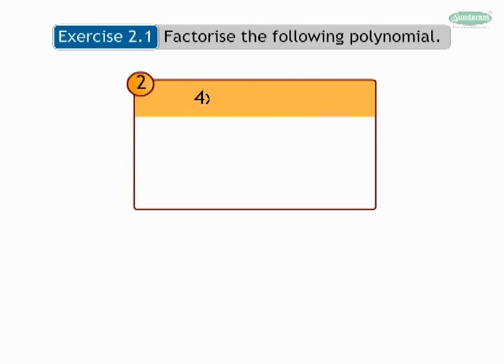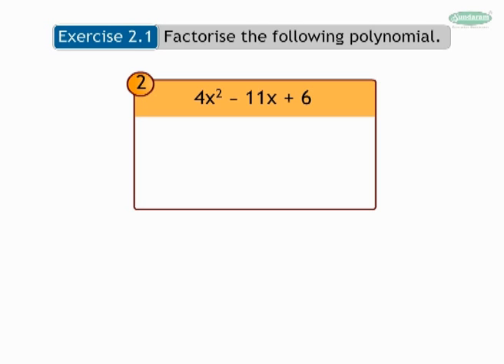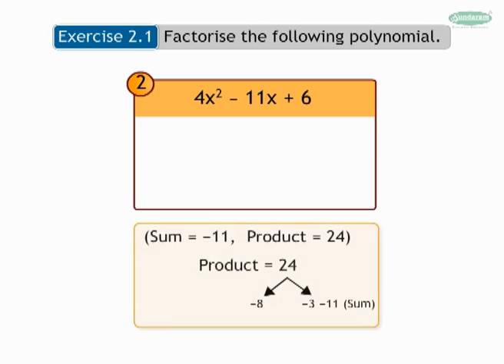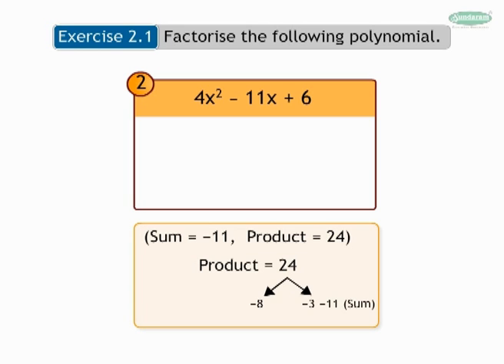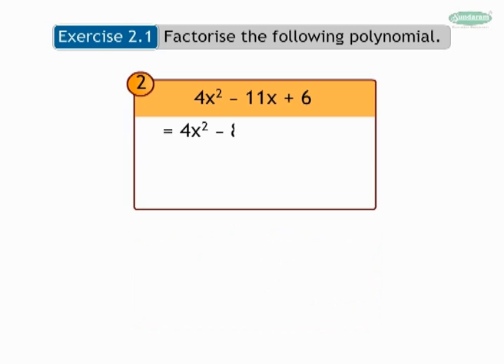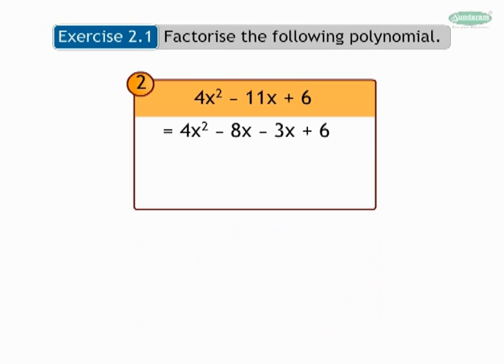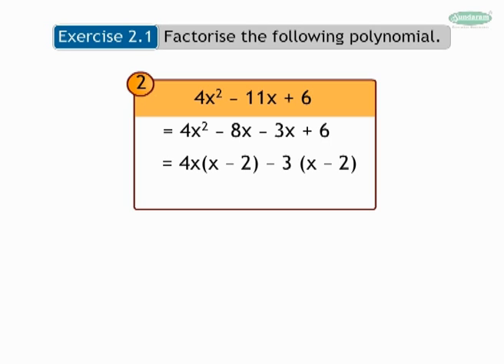Maharashtra State Board | Algebra Chap#2 | 10th Standard | English Medium | SSC Board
Maharashtra State Board | Algebra Chap#2 | 10th Standarad |   English Medium | SSC Board
By: e-class
Smart class | E-learning with sundaram edusys pvt ltd